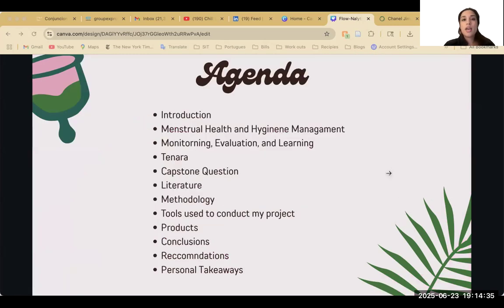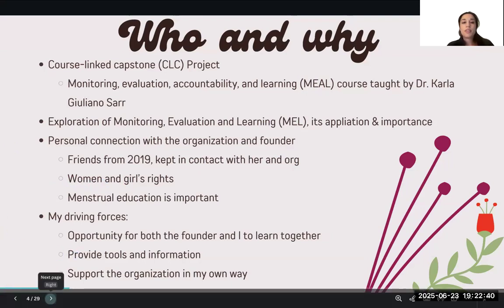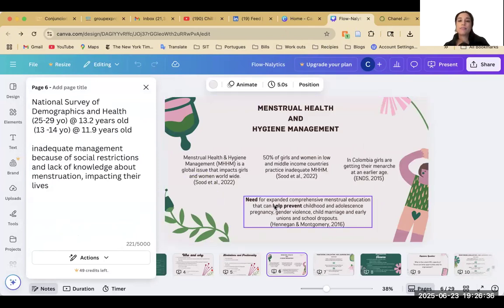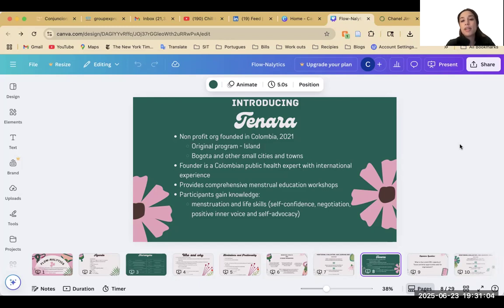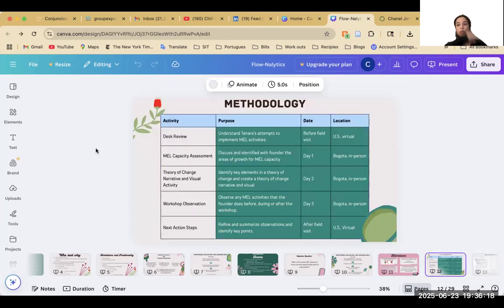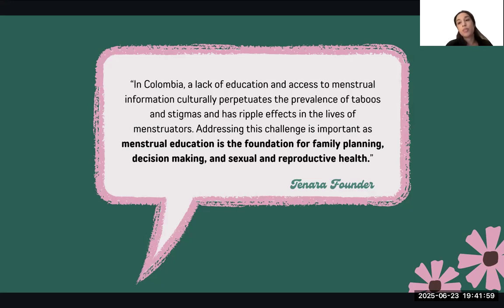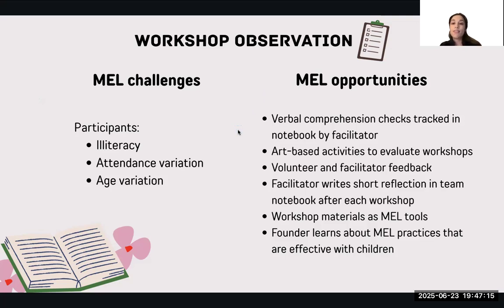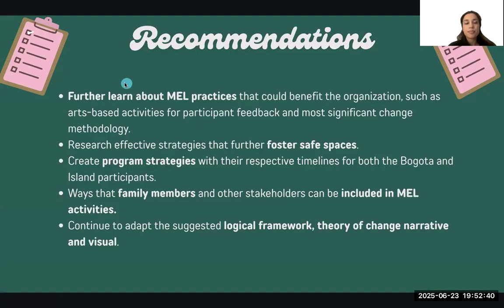Menstrual Health Education & Monitoring and Evaluation Capacity Assessment - Capstone Presentation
This capstone project explored the monitoring, evaluation and learning (MEL) capacities of an organization in Colombia that promotes comprehensive menstrual education. The current contexts surrounding menstrual health and hygiene management (MHHM) globally and in Colombia, the relevant policy environment and the MEL context of MHHM were featured prominently in the literature review. Concepts such as feminist pedagogy theory and the term “empowerment” were also explored.The project methodology consisted of a desk review, facilitated discussions and observed workshops with the organization founder, which used the pseudonym, Tenara. In collaboration with the organization’s founder, the author identified various findings, challenges and recommendations for the organization from these activities. These included revising the theory of change narrative and identifying challenges and opportunities for Tenara to strengthen its MEL capacity. Unexpected insights and blind spots for Tenara and challenges encountered while working with MEL assessment tools for this project were also identified.Key recommendations included that the founder engage in further exploration and research on MEL practices, defines a program strategy, conducts further research for cultivating safe spaces, and incorporates important stakeholders in the organization’s MEL strategy. Tenara should also continue its development and adaptation of MEL products such as the suggested revised theory of change narrative and visual and logical framework.The findings and recommendations contribute to the field of MEL in relation to menstrual health education and menstrual health management programs. Additionally, this project contributed to Tenara’s continued learning and understanding of MEL concepts and how they can be applied to Tenara.